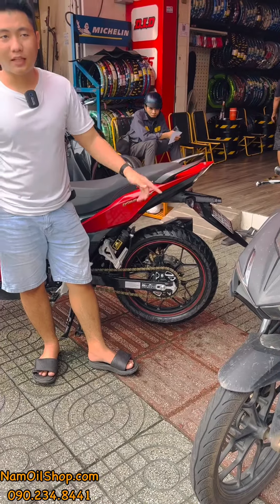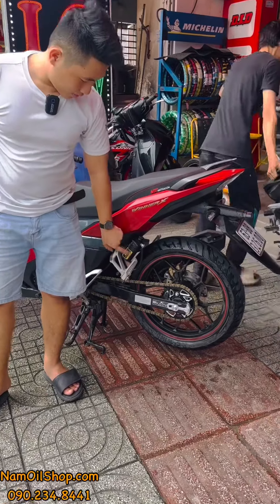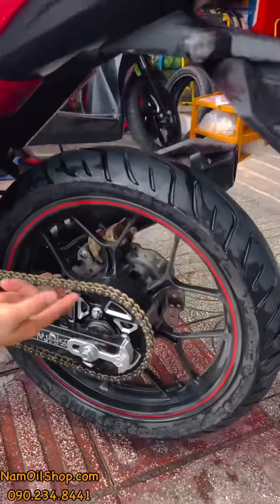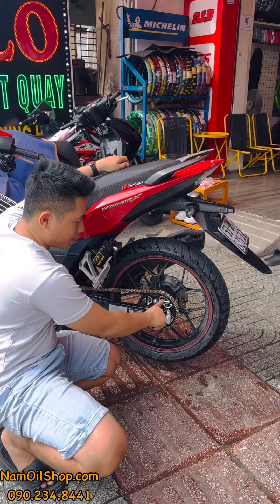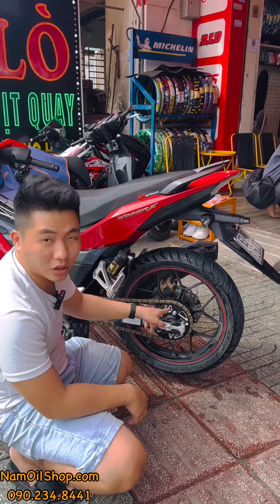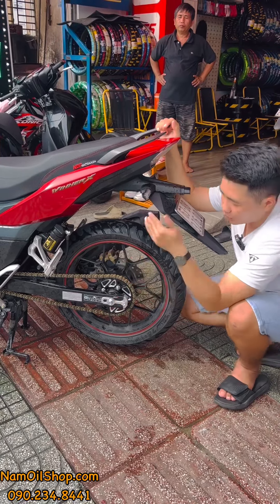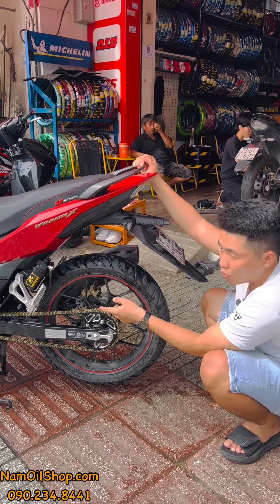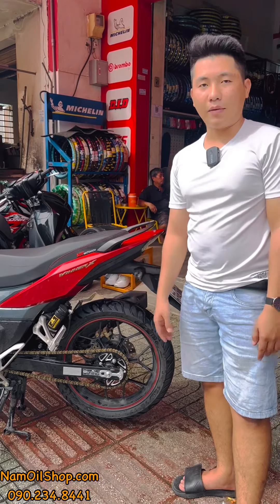Nhông sên dĩa cao cấp cho Winner. Dĩa nhôm 7075 sên RK Nhật chuyên tour !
Nói về nhông sên dĩa của các dòng xe Winner, Sonic, Satria, Exciter...chúng ta có thể hiểu chính xác rằng: đó là 1 phần của chiếc xe - giúp cho động cơ có thể bộc phát ra hết được trọn vẹn phần sức mạnh truyền lên bánh xe để chạy trên mặt đường.

Điều đó nói lên được nếu như chúng ta lựa chọn phải 1 bộ nhông sên dĩa không tốt - không có độ êm - độ hở quá lớn giữa bộ ba nhông sên dĩa dẫn đến truyền động bị giảm mất lực máy. Làm cho người chạy xe không thể cảm nhận được cám giác mượt mà - êm ái - linh hoạt của xe - ngoài ra có thể mau trùng giãn nở khiến chúng ta tốn thời gian nhiều cho việc chăm sóc.

Đúc kết được những vấn đề trên thì Nam Oil Shop tự tin giới thiệu đến các anh em đang dùng xe côn tay - xe số 1 bộ sản phẩm: dĩa nhôm hợp kim nén 7075 với tính chất chịu lực cao, nhiệt độ cao, cứng chắc, giảm tiếng kêu như sắt thép khi va chạm. Sên RK hoặc sên DID Nhật + 1 nhông thép recto Thái Lan.

Bộ sản phẩm cam kết giúp cho anh em: êm ái, độ bền cao, ít tăng sên, đẹp hơn - vẫn bền màu sau thời gian dài dùng và vệ sinh sên, có thể yên tâm để đi tour liên tục hoặc đi phố đều đáp ứng tốt. Trên dĩa nhôm sẽ có khắc logo shop để dễ dàng bảo hành cho khách hàng trong quá trình dùng.

Với chi phí 1tr1-1tr2 thì anh em có thể yên tâm dùng bộ sản phẩm từ 1-2 năm là bình thường.

Web shop (đặt trực tiếp giỏ hàng trên web, shop sẽ gọi điện thoại xác nhận và hỗ trợ đơn hàng nhé)

Anh em muốn qua shop gắn đồ thì ghé: 50/1D Lê Thị Hà, Tân Xuân, Hóc Môn.
Google map: NAM OIL STORE

Thời gian vận chuyển tới tay khách hàng khi đặt onl:
- Nội thành TPHCM: Từ 1 ngày (tính kể từ ngày giao hàng) - Hỏa tốc 1-2 tiếng
- Khu vực miền Nam: từ 1-2 ngày (tính kể từ ngày giao hàng)
- Khu vực miền Trung: từ 2-3 ngày (tính kể từ ngày giao hàng)
- Khu vực miền Bắc: từ 3-4 ngày (tính kể từ ngày giao hàng)

Sự hài lòng của quý khách là lợi nhuận lớn nhất của shop
Xin chân thành cảm ơn quý khách hàng đã ghé thăm và ủng hộ shop!!!